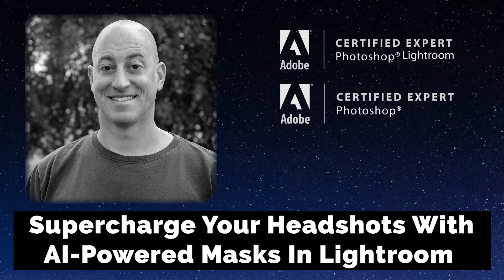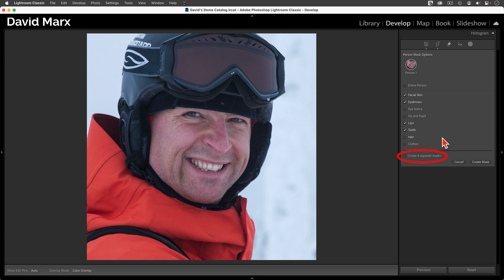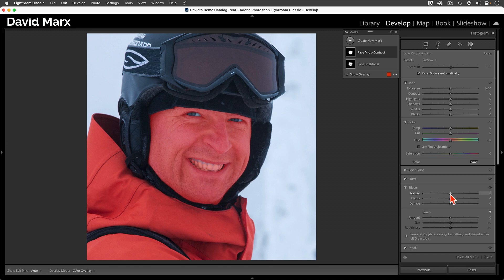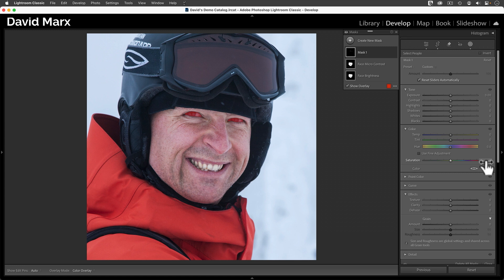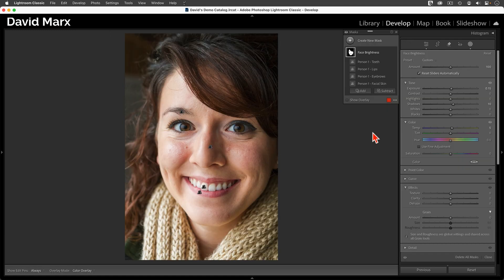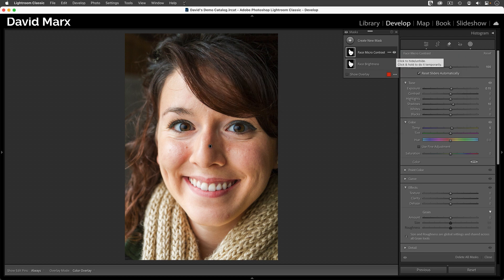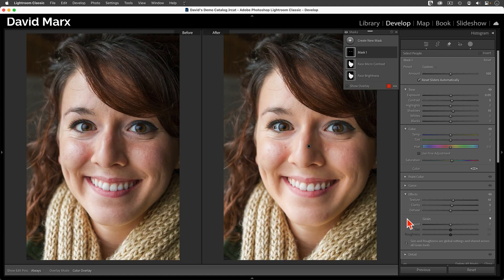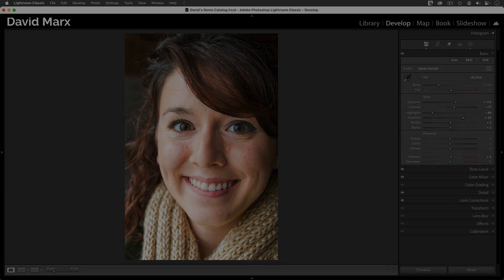Elevate Your HEADSHOTS With AI-POWERED MASKS In Adobe LIGHTROOM CLASSIC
Learn how to quickly elevate your headshots using *AI-Powered Masks* in Adobe Lightroom Classic. In this tutorial, I will show you how to give your portraits the professional edge they deserve and delight your subjects with stunning results.

*Why AI-Powered Masks?*
AI Adaptive masks are a game-changer for photographers. You can save time, and achieve more professional-looking results, by using Lightroom’s Artificial Intelligence commands to automatically detect the appropriate portions of your subject’s face.

AI-powered masks enable precise edits without the need for tedious brushwork or complex selections inside of Lightroom Classic!

*Key Techniques Covered in This Tutorial:*
- Creating Precise Masks: Learn how to use Lightroom’s AI-powered People Mask tool to automatically select your subject’s face and other features.

- Enhancing Facial Features: Discover how to selectively adjust the Exposure, Contrast, and Color to bring out the best in your subject’s face.

- Adding Depth and Dimension: Learn how to use masks to add subtle Texture and Clarity to your subject’s skin.

- Creating Eye-Catching Eyes: Discover how to enhance the color and brightness of your subject’s eyes to make them truly stand out.

*Chapters*
00:00 Introduction
00:50 Elevate A Headshot Using AI Adaptive Masks In Lightroom Classic
06:25 Supercharging Your Headshots (Female)
09:58 Conclusion